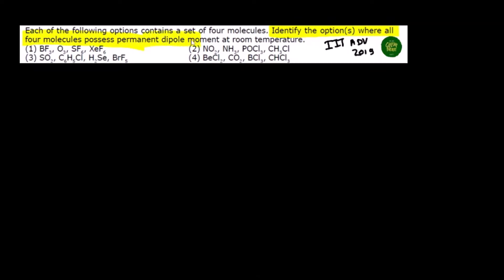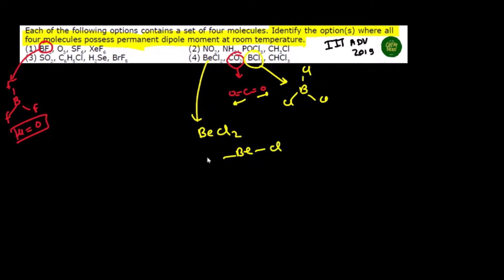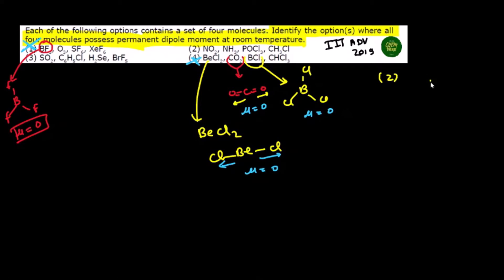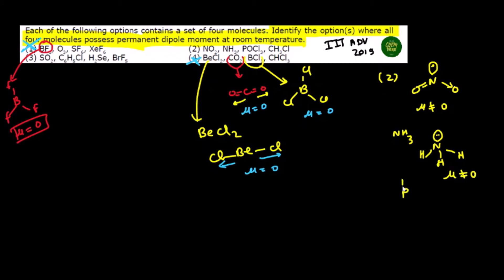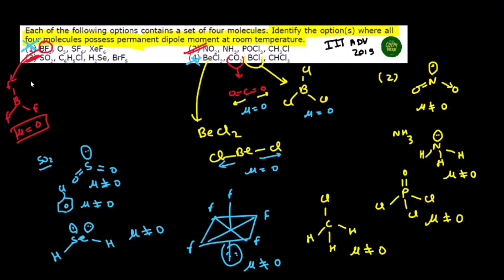IIT ADVANCED 2019 PAPER 1 SOLUTION- Each of the following options contains a set of four molecules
Each of the following options contains a set of four molecules, Identify the option(s) where all four
molecules passes permanent dipole moment at room temperature.

(1) NO2, NH3, POCl3, CH3Cl (2) BF3, O3, SF6, XeF6
(3) BeCl2, CO2, BCl3, CHCl3 (4) SO2, C6H5Cl, H2Se, BrF5